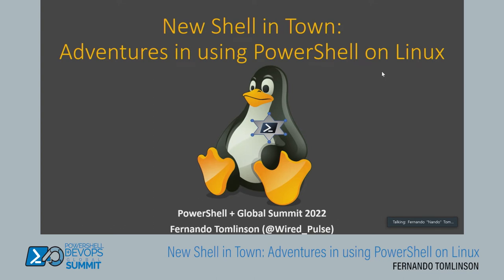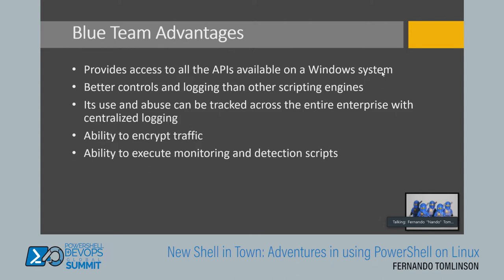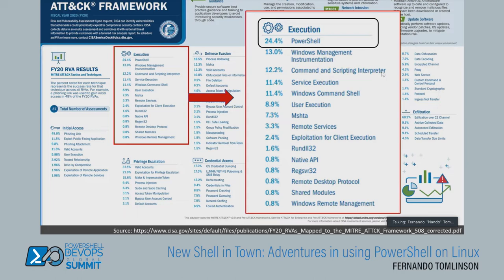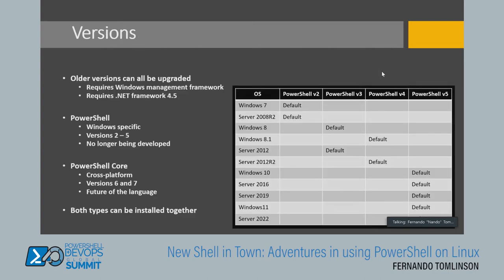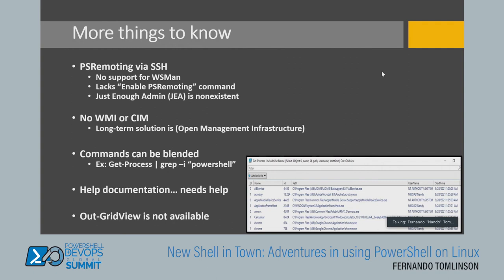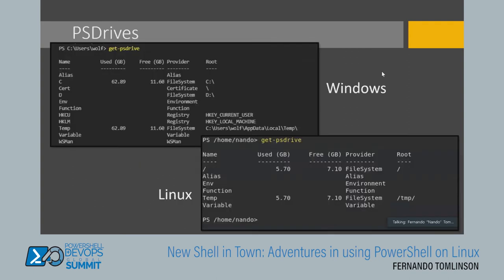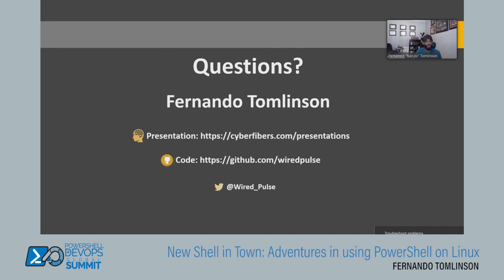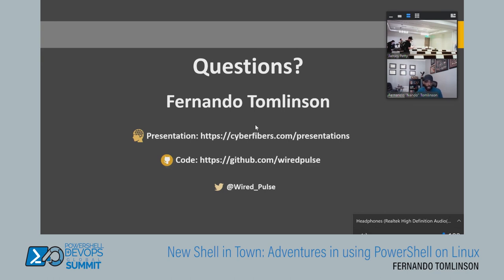New Shell in Town: Adventures in using PowerShell on Linux by Fernando Tomlinson